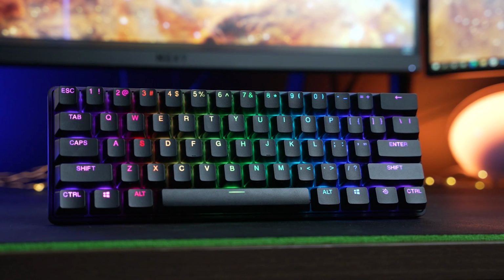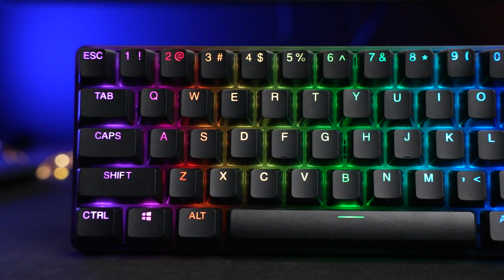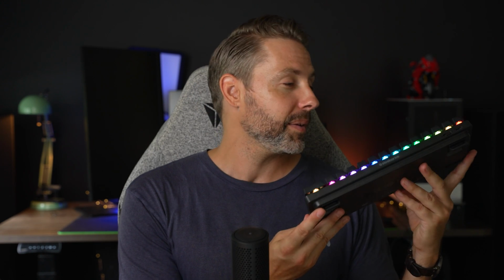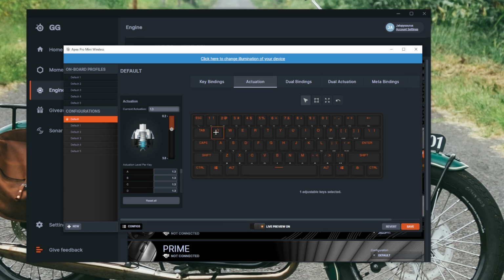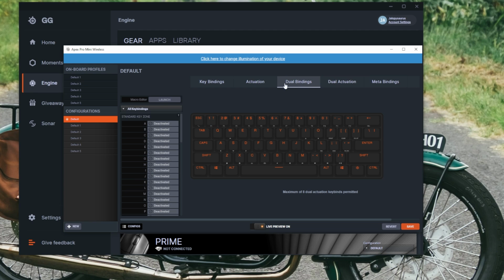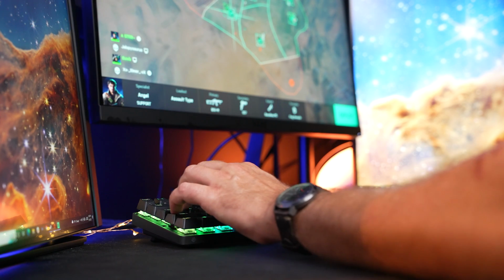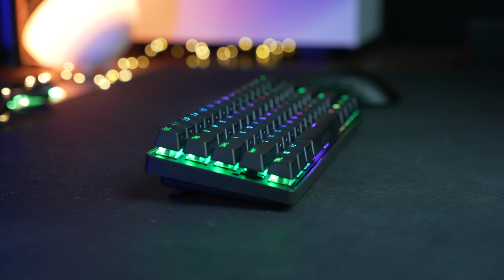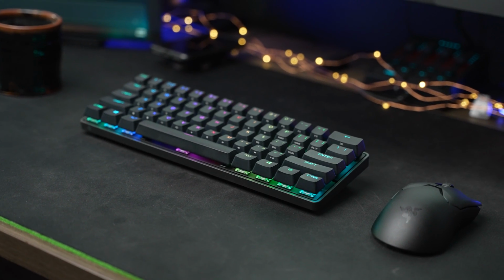Apex Pro Mini Wireless Review: It's good but is it THAT good?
With adjustable actuation distances, the Apex Pro Mini Wireless from SteelSeries delivers impressive features but demands a pretty penny.

Timestamps:
0:00 Intro
0:30 overview
1:12 Design
3:30 Switches
5:27 Keycaps
6:00 Sound test
7:14 Gaming
8:00 Productivity
8:55 Final thoughts